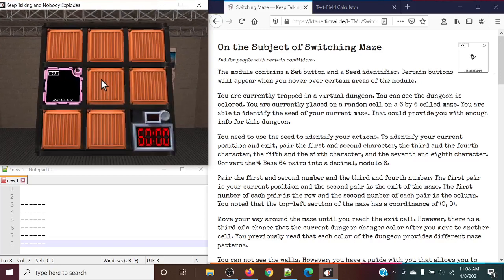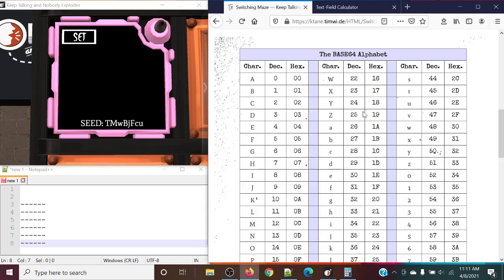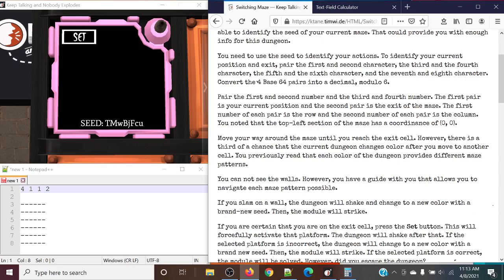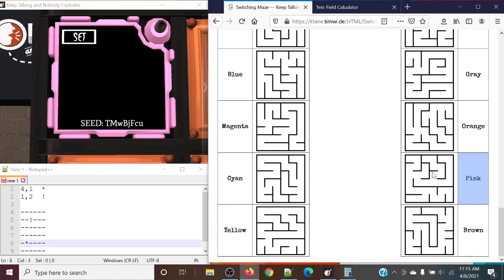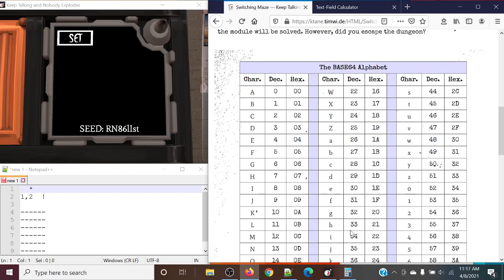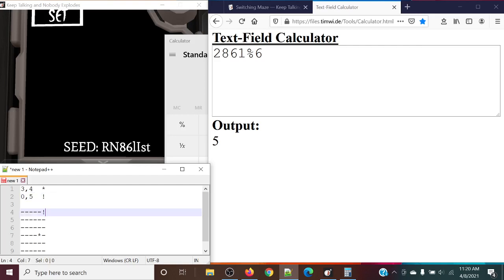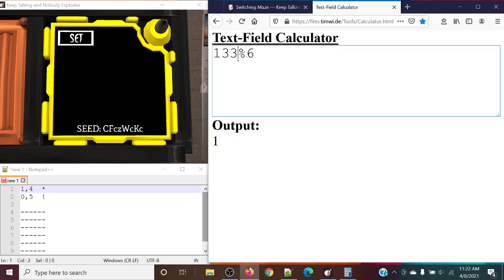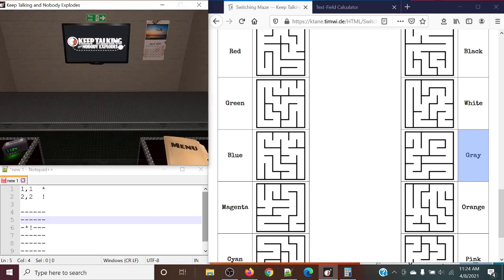KTANE - How to - Switching Maze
Luck